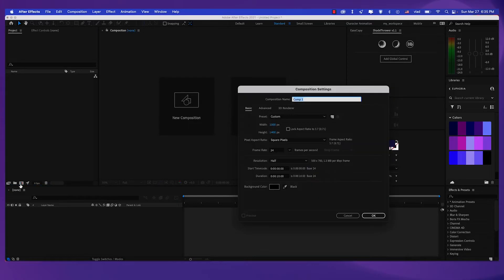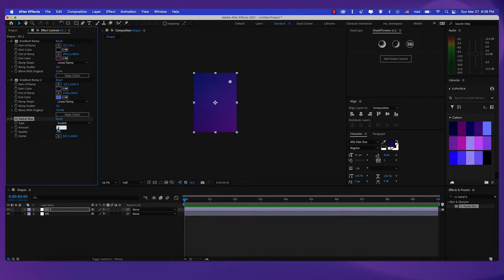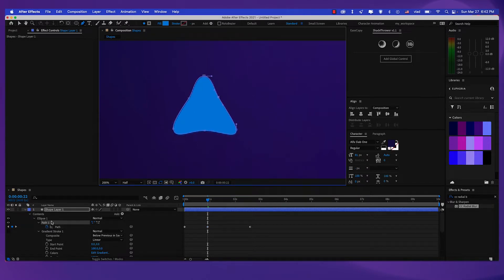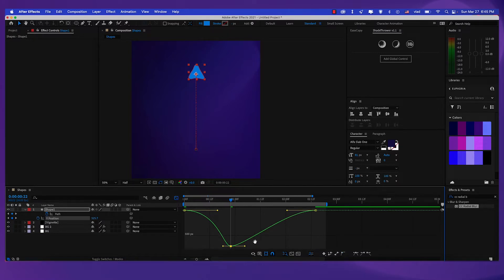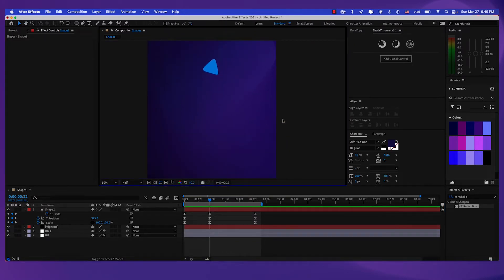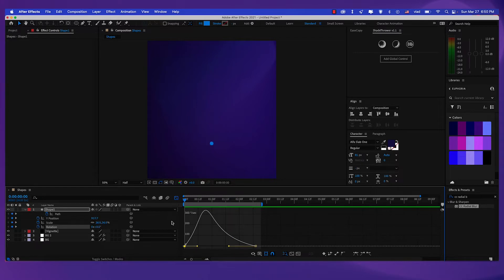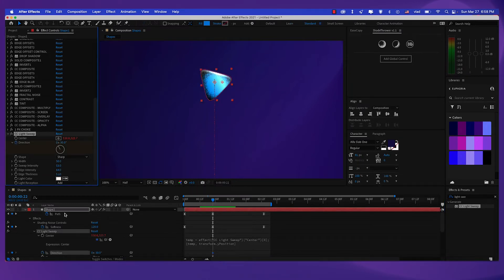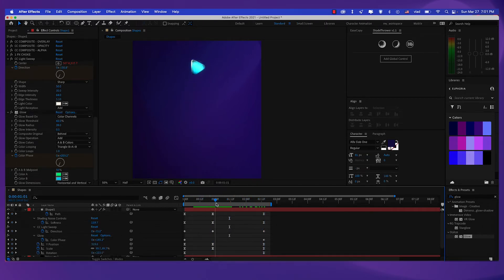Visual Shapes in After Effects | Full Tutorial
Create easily visual shapes animation in Adobe After Effects. We're going to make some animations using only shape layers and mostly built-in effects. I'm also going to use the ShadeThrower plugin (free link below) but if you don't want to use it you can use Inner Shadow instead.

⌚TIMESTAMPS:
00:00 - Video Overview
00:13 - Create Background
03:33 - Create Shape
19:48 - Create Shadow
23:05 - Create Stars
26:27 - Create Final Adjustments
26:43 - Optional: Add Echo Effect
27:42 - Final Result